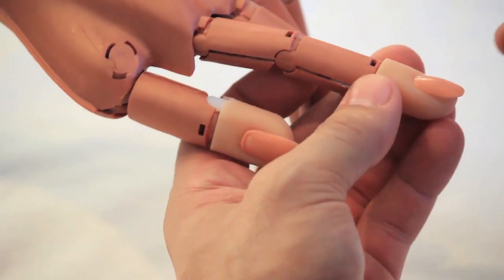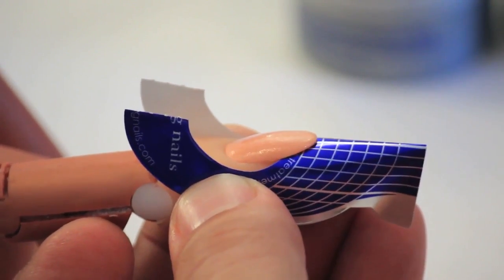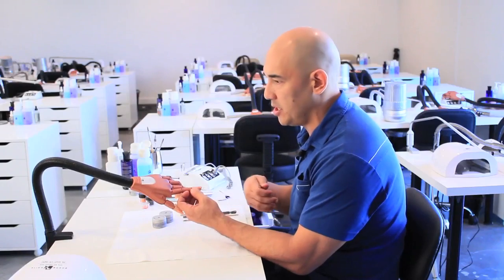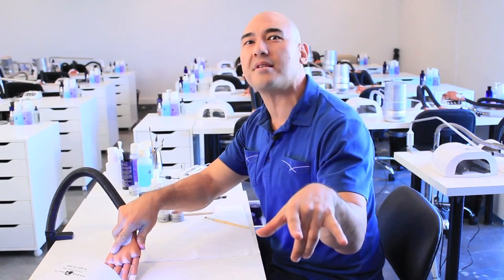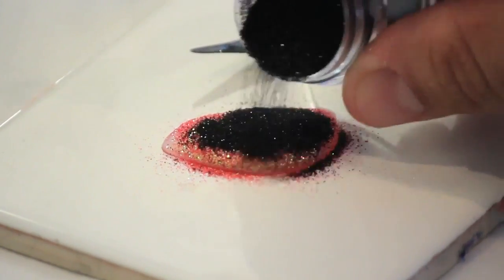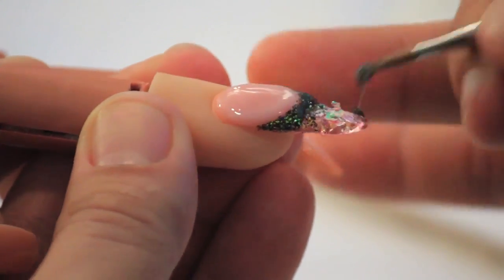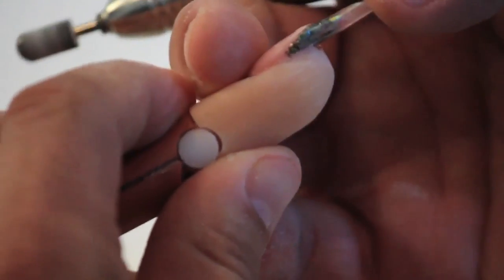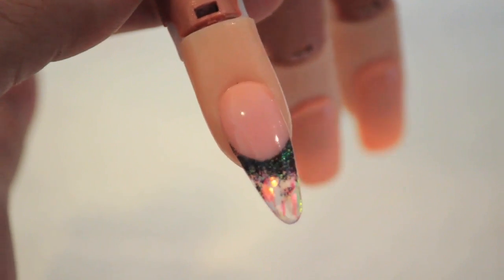YN Pop & Sparkle - Design 1 - Gel Nails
Watch as Greg Salo from Young Nails shows you how to create this chic design using the Pop & Sparkle kit.